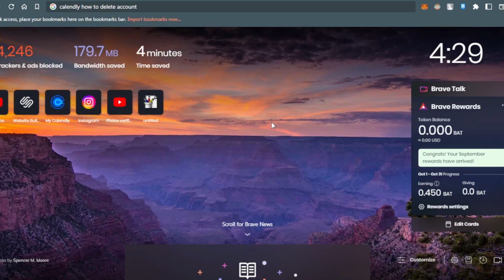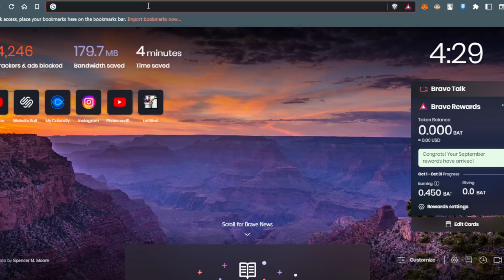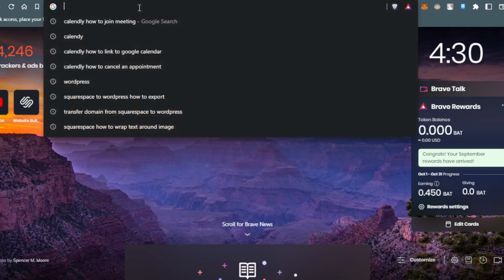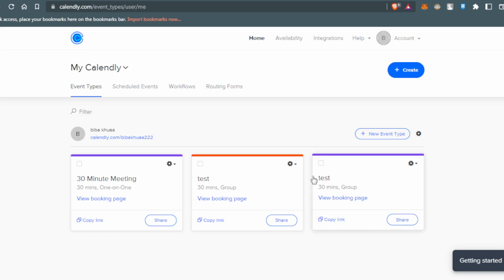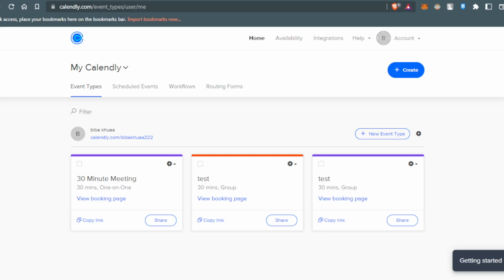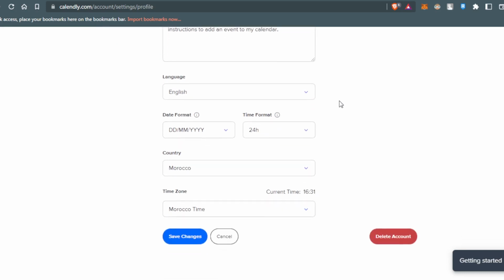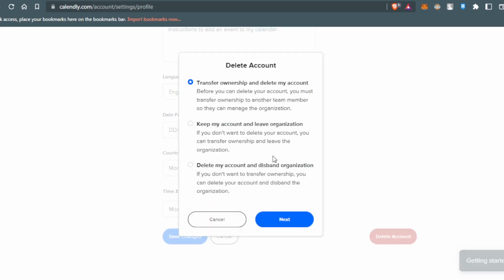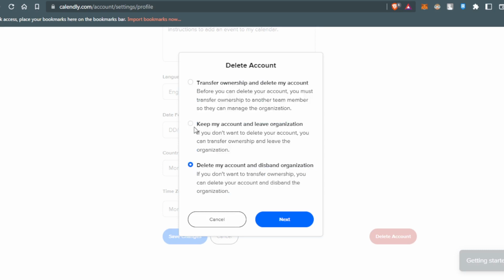How To Delete Calendly Account Tutorial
Today I show how to delete calendly account tutorial,calendly tutorial,delete calendly account